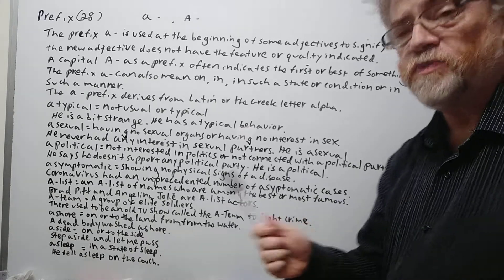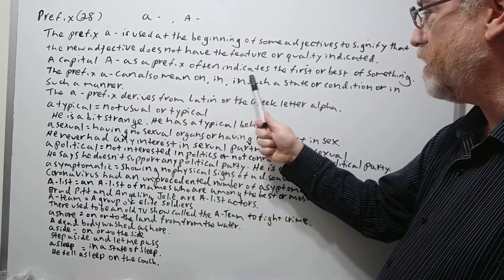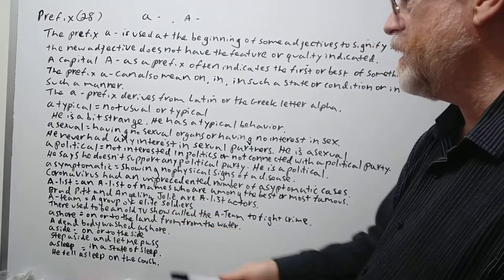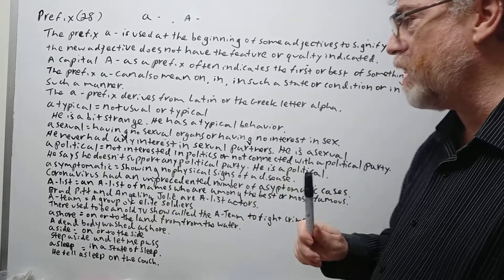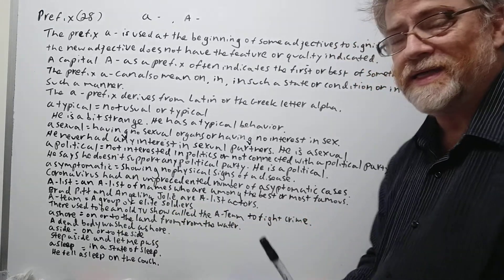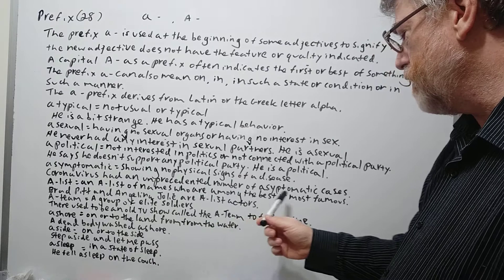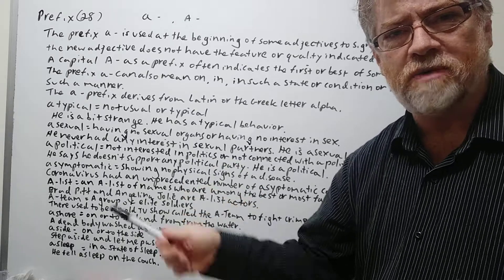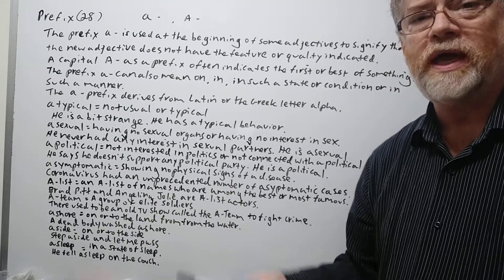English Tutor Nick P Prefix (28) a- or A- (Origin) Four Uses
In this video , we will cover several uses of the prefix a- , allude to its origin and give examples of its different uses and meanings. Examples covered atypical, asexual, apolitical, asymptomatic, A-list, A-team, ashore, aside, and asleep.